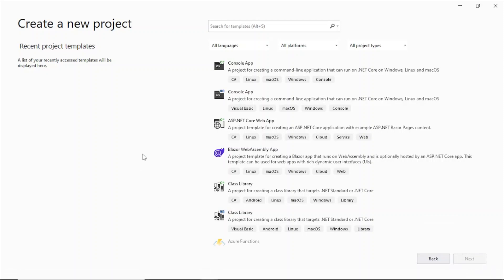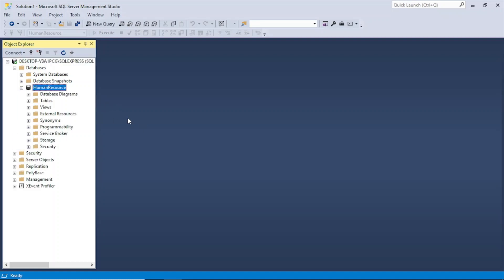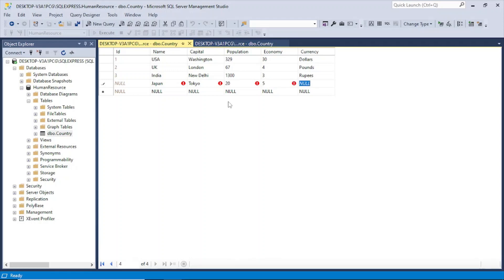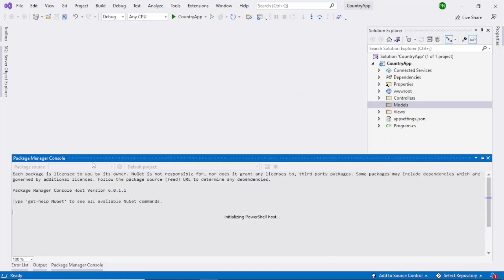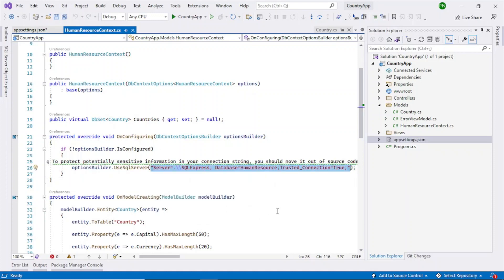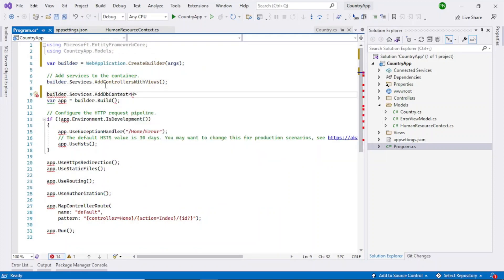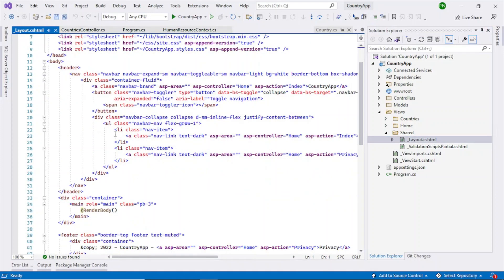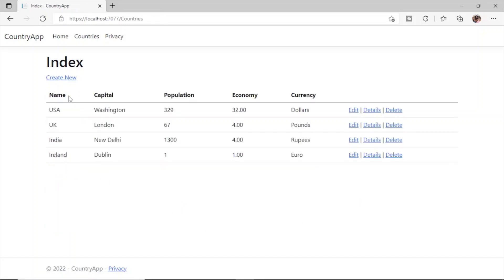CRUD Operations Using Database First Approach In Entity Framework Core 6 and ASP.NET Core MVC 6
This tutorial is on CRUD operations using database first approach in Entity Framework Core 6 and ASP.NET Core MVC 6. This approach uses EF Core 6 libraries to connect to a SQL server database in the backend. The software used for this tutorial are Visual Studio 2022, .NET core 6, C# 10 programming language, SQL server express edition and SQL Management studio. All the links to download these software are provided below.

Do you want to learn how to use and interact with the ChatGPT AI language model, one of the most powerful and versatile natural language processing tools in the world? If yes, then you should check out this amazing course that will teach you everything from the basics to the advanced features of ChatGPT. Click on this link to get started and enjoy a special discount from me:

0:00 Intro
1:00 Create new ASP.NET Core MVC project
1:46 Create SQL Server Database
5:25 Add nuget packages
6:59 Create Model and DBcontext objects
10:01 Add connection string
10:42 Update program.cs
13:19 Add Controller
14:04 Update Layout page
15:00 Run the app